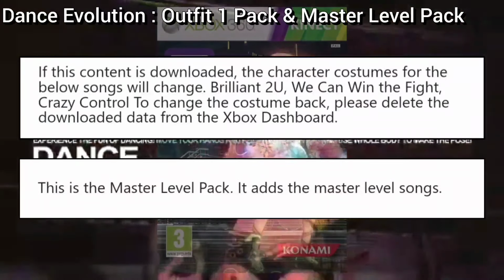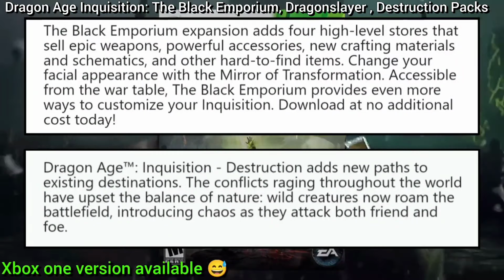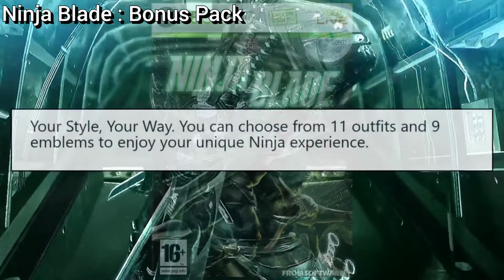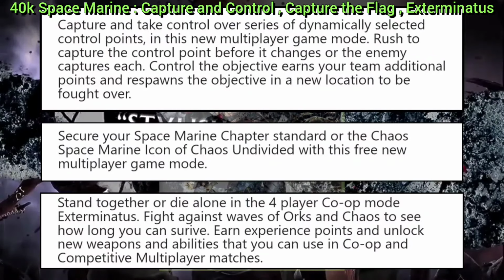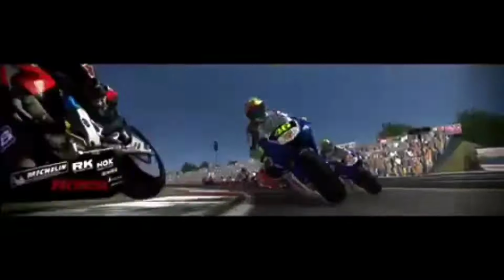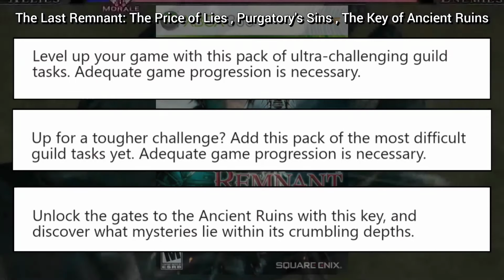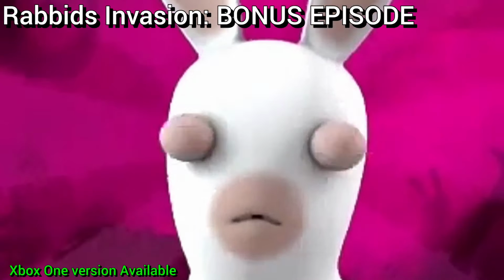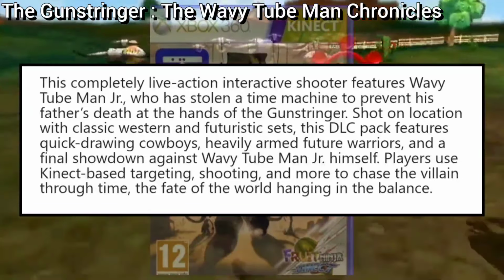Don't Miss Out on the Free DLC for these Xbox 360 Games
Join us as we cover:

Free cab x 360 dlc
Free cab x 360 downloadable comtent
Exclusive Xbox 360 Games
Xbox 360 store closure
Xbox live arcade closure
Non backwards compatible physical Xbox 360 games
Non backwards compatible digital Xbox 360 games
Expensive Xbox 360 games
Underatted Xbox 360 games
Xbox 360 hidden gems
Overlooked Xbox 360 games
Must have Xbox 360 games

Welcome back, Xbox fans ...  With the looming closure of the Xbox 360 store, it's time to stock up on those unforgettable titles that defined a generation. In this comprehensive guide, we're diving deep into every non-backwards compatible Xbox 360 game you need to snag before it's too late. From beloved classics to hidden gems, we've got you covered, on today's video we shall be looking at the must have non backwards compatible Xbox 360 games that feature a bit of hacking and slashing.

As the digital storefront prepares to shutter its doors for good, the demand for physical copies of these games is skyrocketing, causing prices to soar and availability to dwindle. Don't miss out on the chance to secure your favorite titles at reasonable prices before they become collector's items.

The best Xbox games you missed , yeah the console was great but alot of games didn't get the love they deserved so we thought we would compile a list of the best Xbox 360 games you may have missed , from Xbox 360 action to the best multiplayer Xbox 360 titles these are the most underrated but the best xbox 360 games you need to play , these gems are available on either physically , on the Xbox store or even on Xbox game pass , forgotten underappreciated or underatted Xbox games you've got to love them